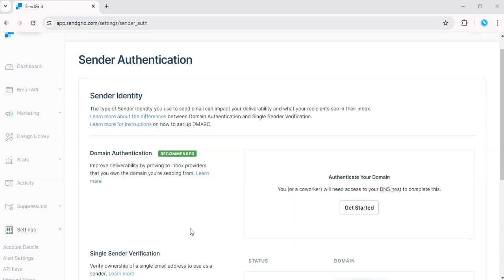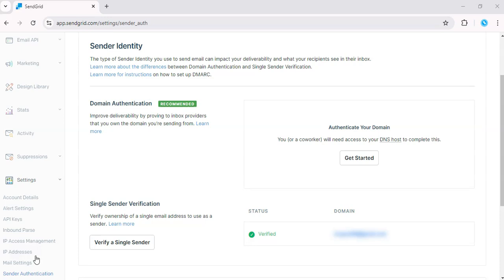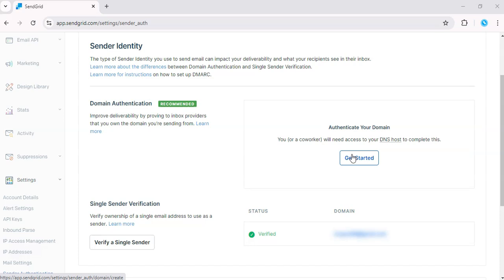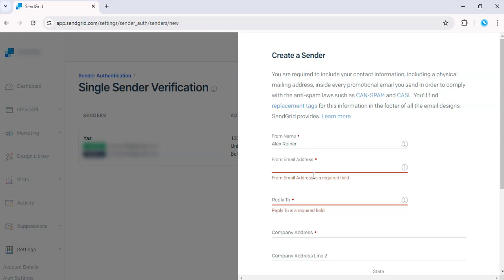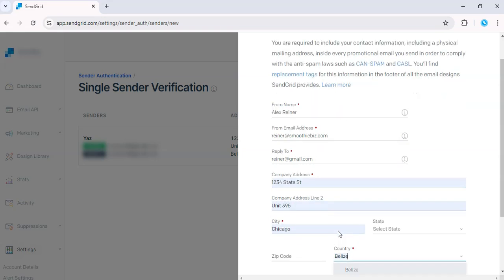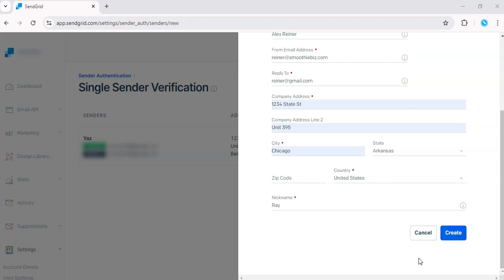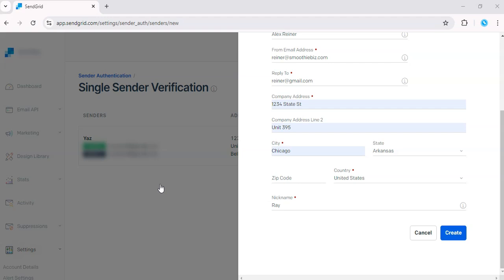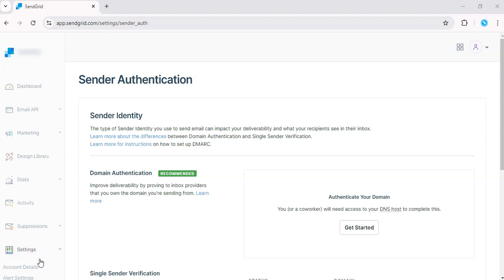How to Set Up Business Email in SendGrid (Step By Step)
Use Gmail with SendGrid for a polished look
Enhance your brand with verified emails